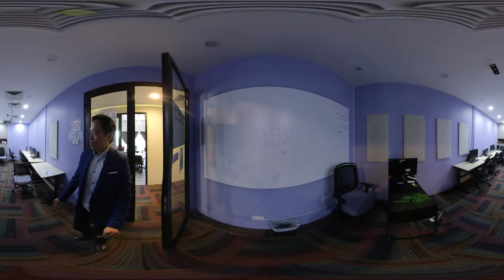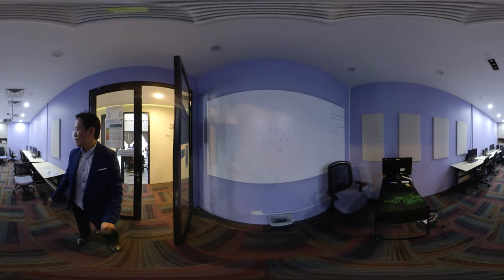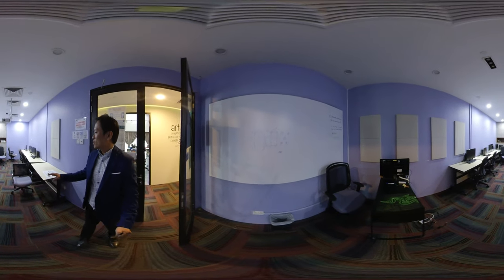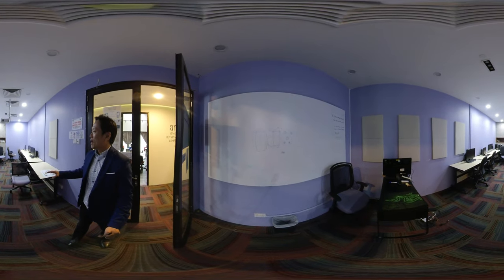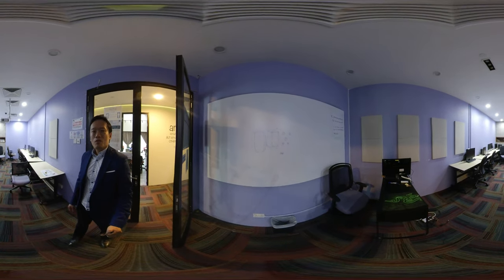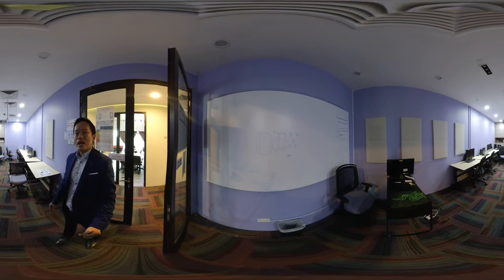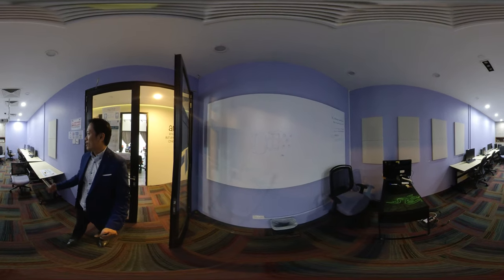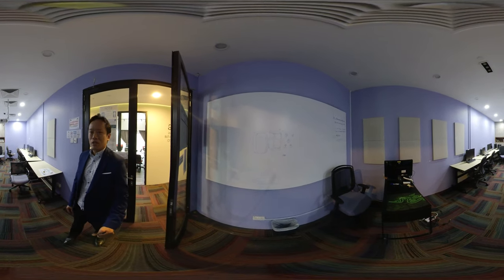MAGES Institute Site Tour